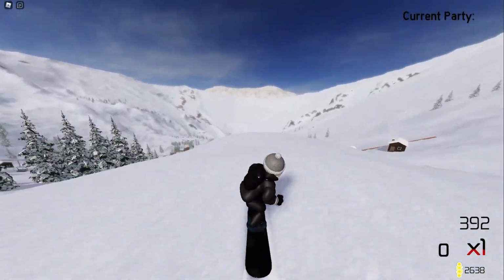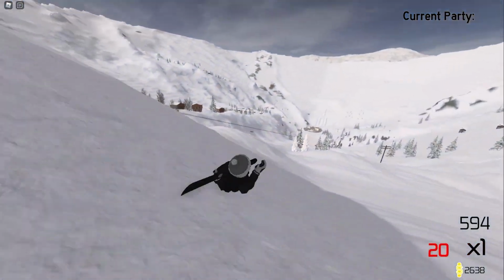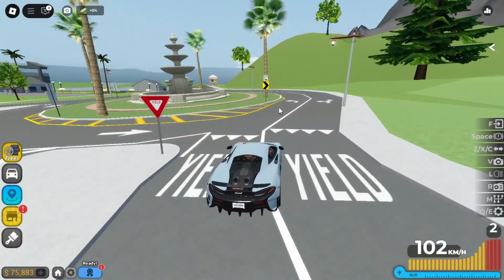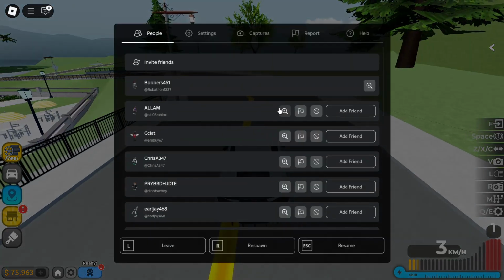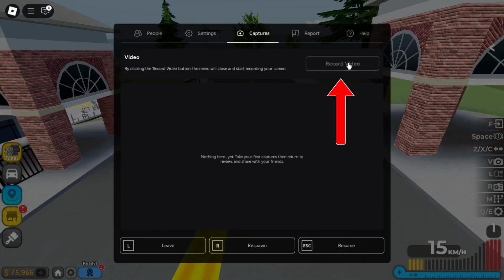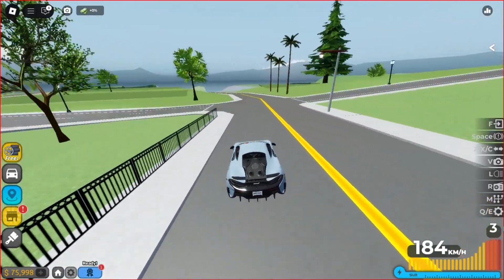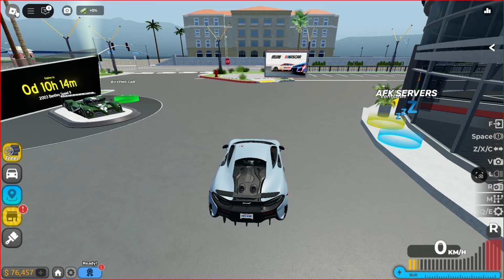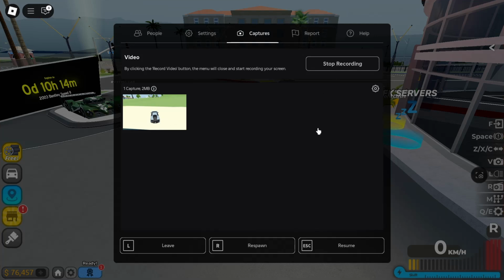How to Capture Screen in Roblox 2025?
Capturing your screen in Roblox is a great way to save memorable moments, share your favorite in-game scenes, or showcase your avatar and achievements. Whether you want to capture an exciting gameplay moment or show off a custom-built world, taking a screenshot is simple and can be done across different platforms.

Roblox allows you to capture high-quality images of your experience using built-in screen capture features on your device. On PC, you can use keyboard shortcuts to take screenshots, while on mobile and console, the process is just as easy with the respective screenshot buttons. Once captured, you can share these images with your friends, post them on social media, or save them to your device for later use.